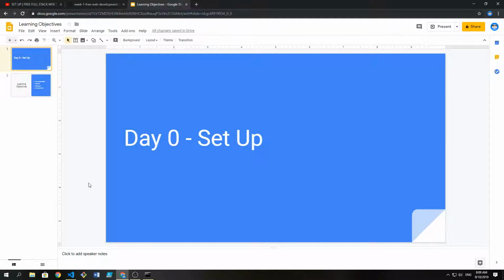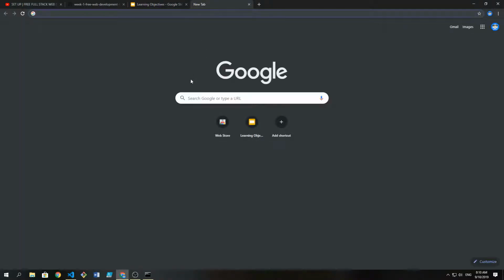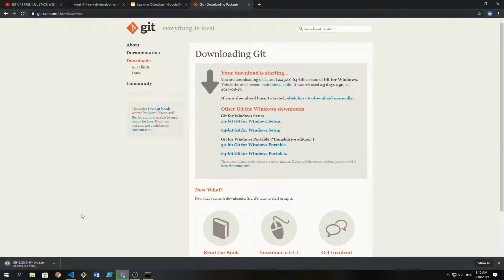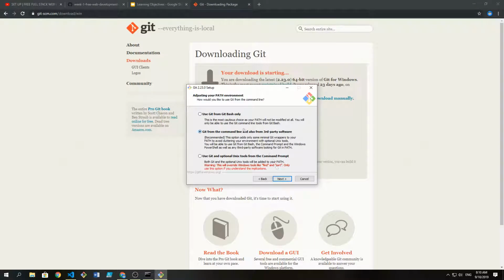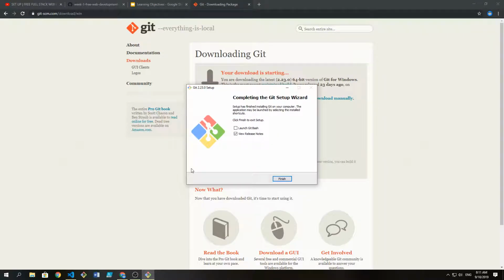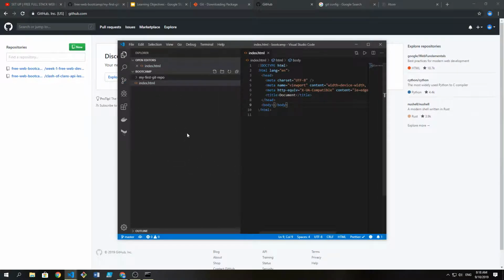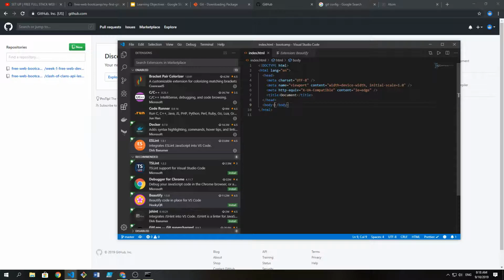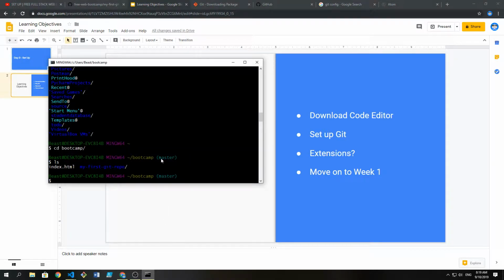SETUP | FREE ONLINE FULLSTACK WEB DEVELOPMENT BOOTCAMP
Today we will set up our machines ready to code through our free online web development bootcamp.

You will need:
- Code editor
- Git in a terminal or Git Bash for Windows
- A free GitHub account